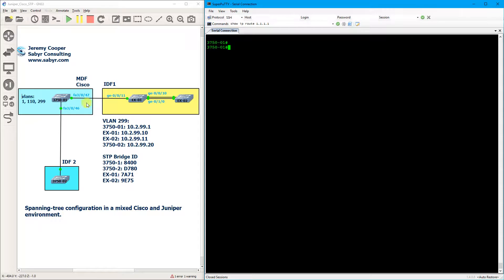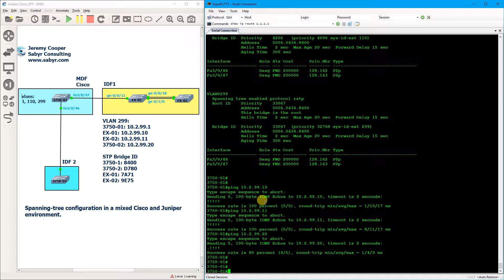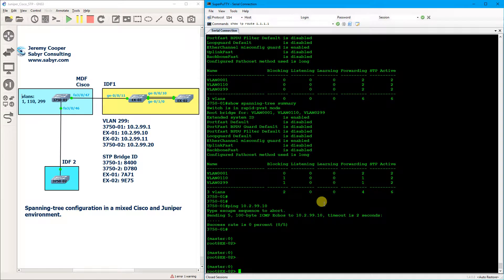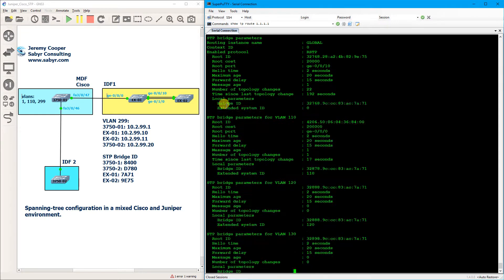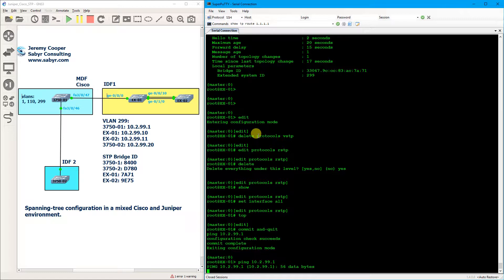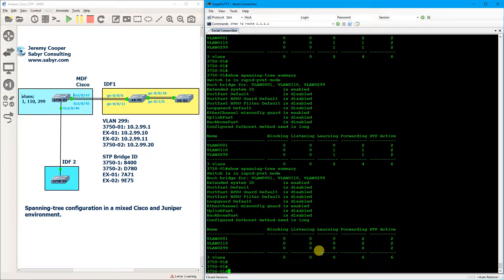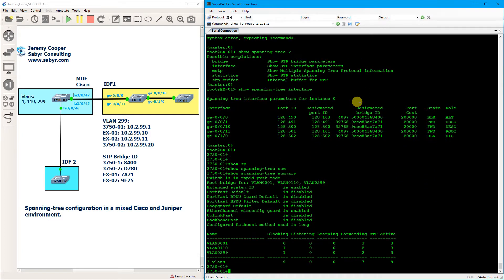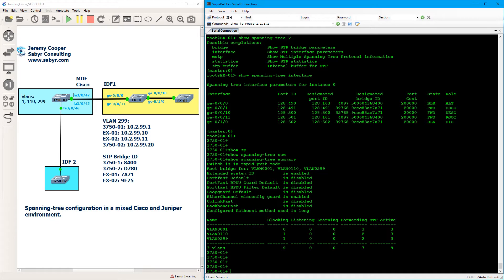Juniper to Cisco Spanning Tree - VSTP